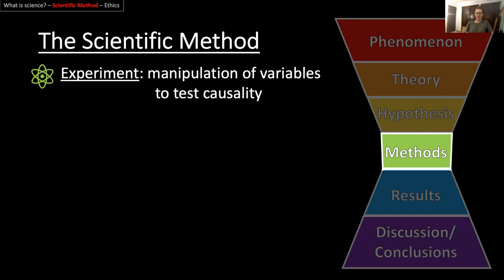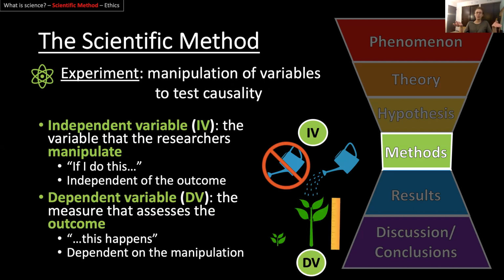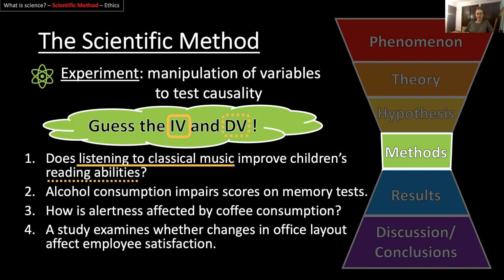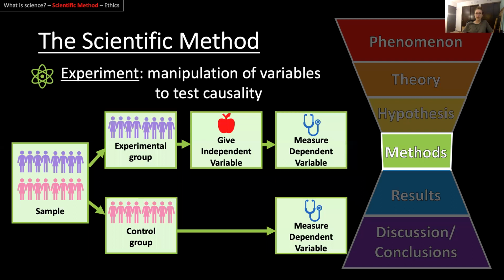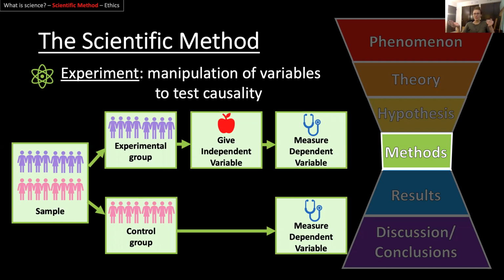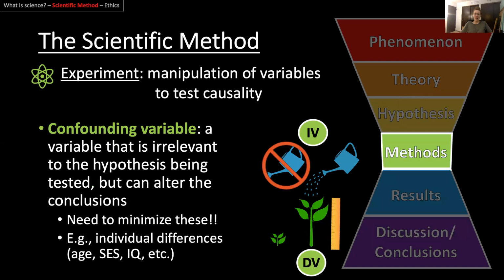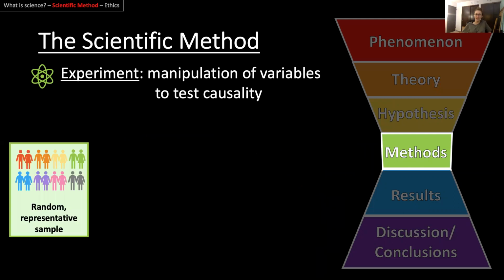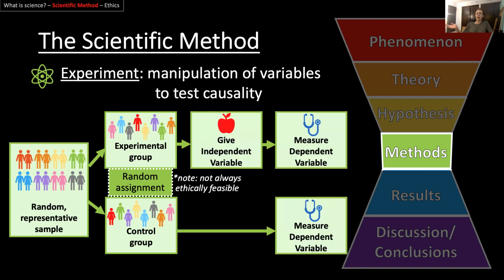Part2 ScientificMethod B4